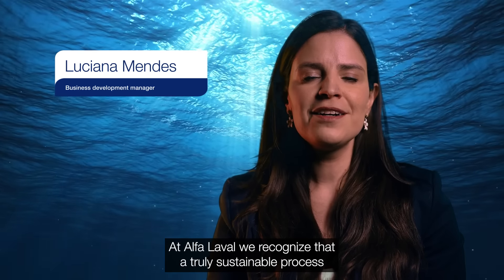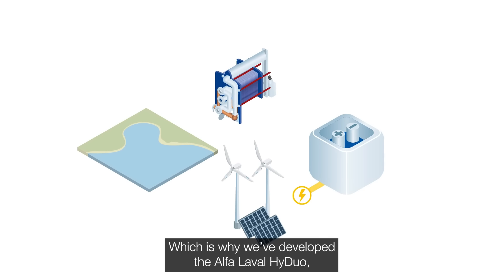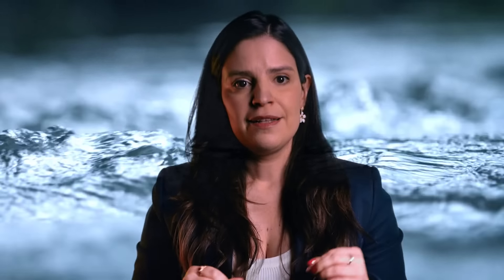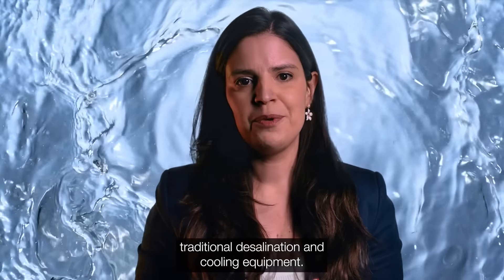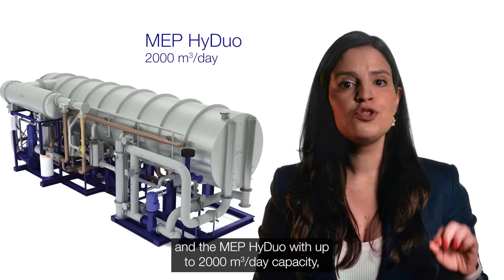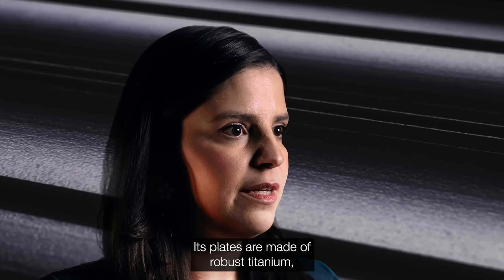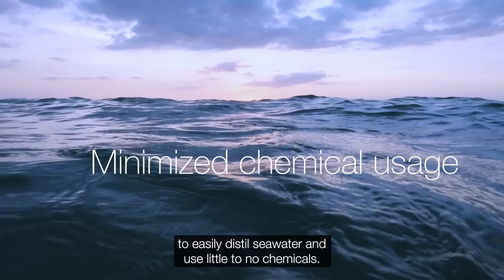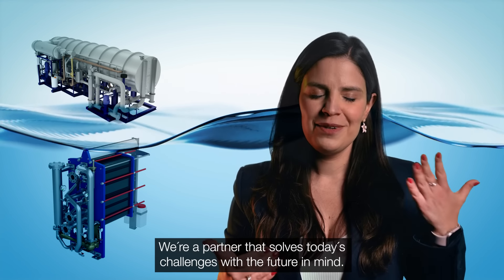Alfa Laval HyDuo: The most sustainable solution for water purification in green hydrogen production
​​​​​​​Introducing Alfa Laval HyDuo, a groundbreaking green hydrogen process solution for land-based and offshore installations. This freshwater generation system cools down the electrolyser while simultaneously generating high-quality water, all in one simple process step that eliminates the need for traditional desalination and cooling.